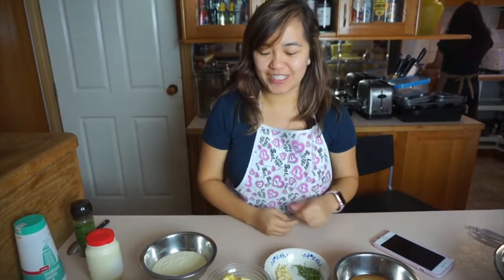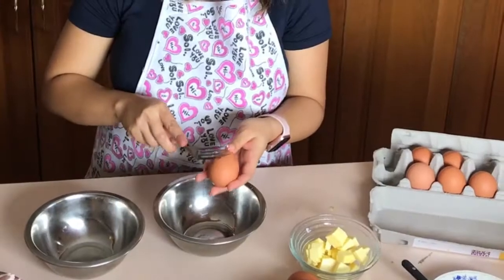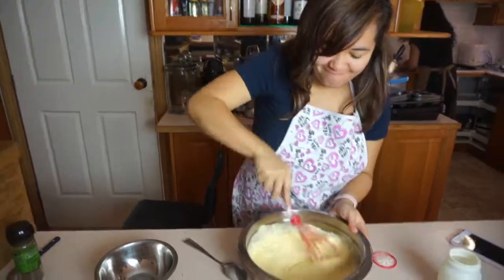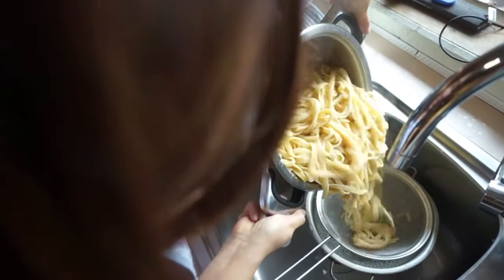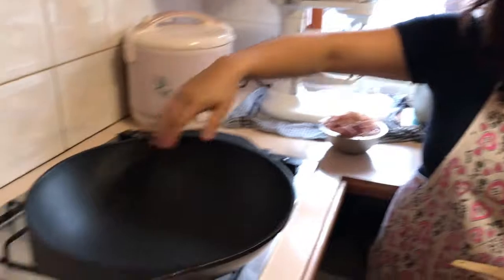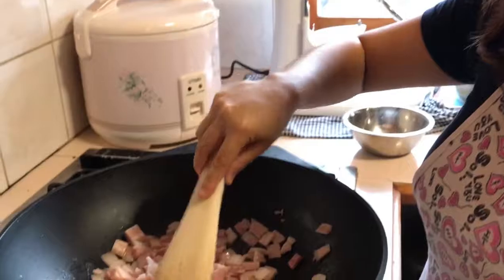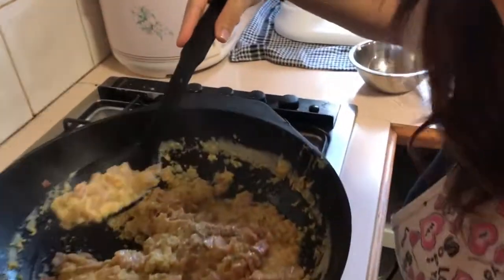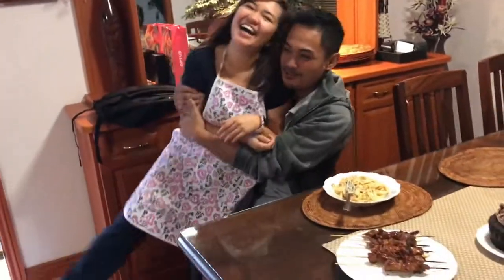FIRST TIME COOKING AND MY CARBONARA TURNED YELLOW!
VLOG 001

Hi Fellow you tubers,

So this is first time cooking ever and I decided to cook Carbonara on my day off.  Hope you like my video.

Also, check out some of my travel vlogs here on You Tube.

Thanks

Roselle